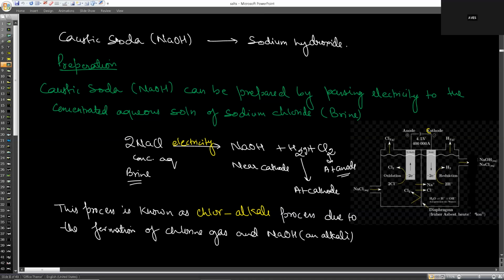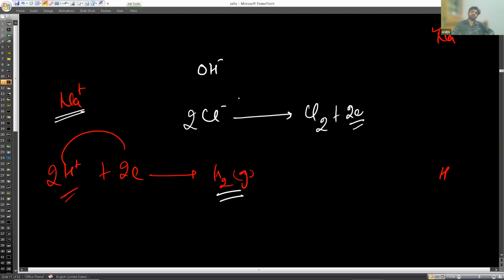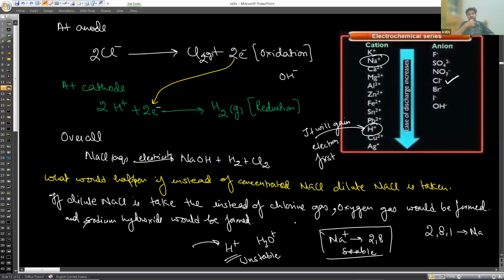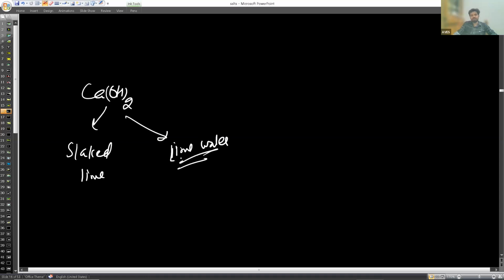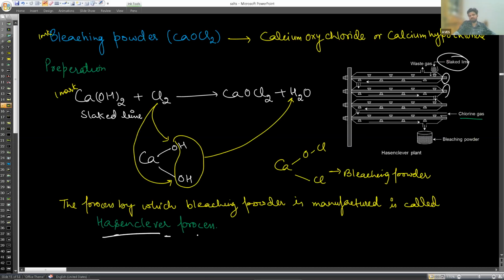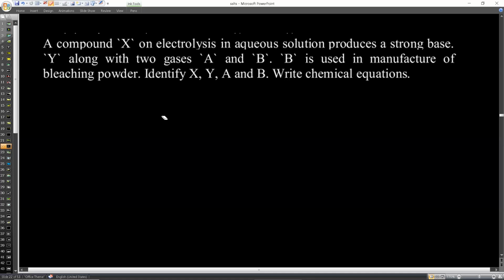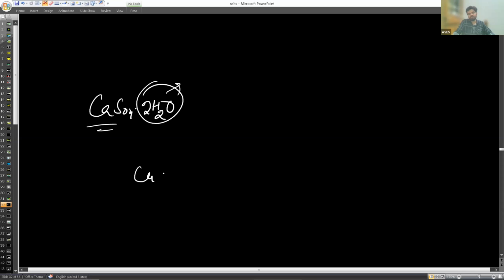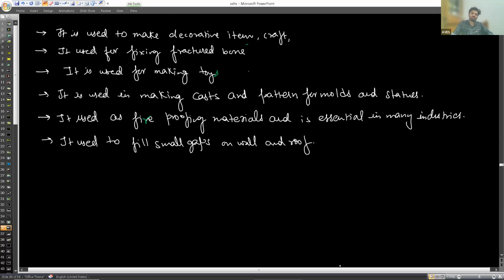Learnivio | Chemistry Lect Zain shakoor 07-07-2024